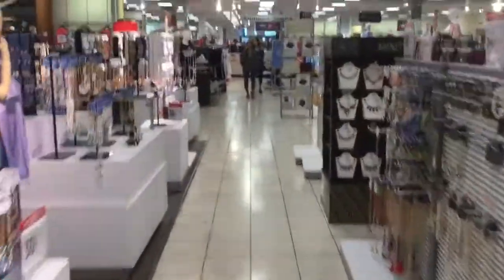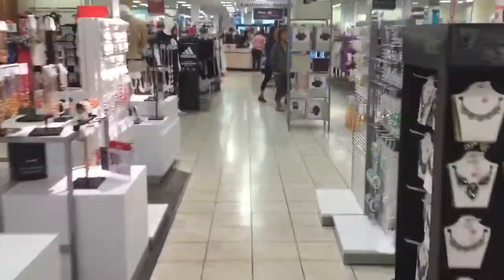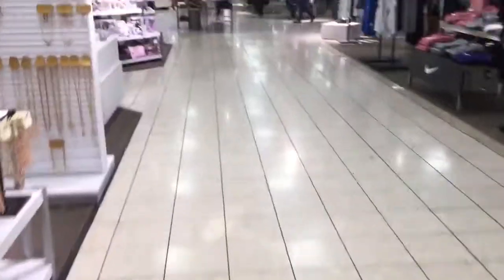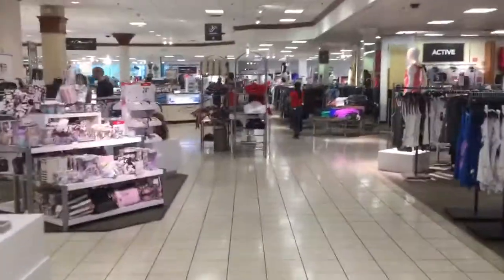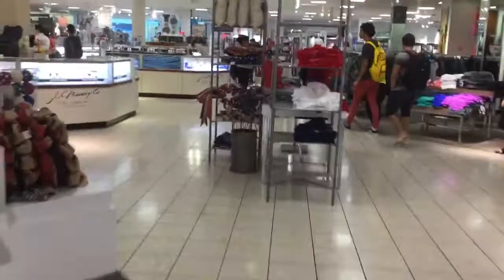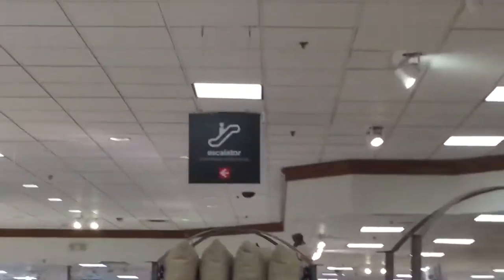Former 1980’s Westinghouse Escalators At JCPenney Florida Mall In Orlando, FL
October 2020 Update: These Escalators Have Been Replaced.

Dedicated To HyruleEscalators&Elevators.

Riding The 1980’s Westinghouse Escalators At JCPenney Florida Mall In Orlando, FL. The Day I Went To Madame Tussaud’s Wax Museum, I Went And Did My Annual Retakes On The Escalators And Elevators At Florida Mall. This Is The Largest JCPenney Store In Orlando.

Location: Florida Mall, JCPenney
City: Orlando, FL
Shot: 5/20/18